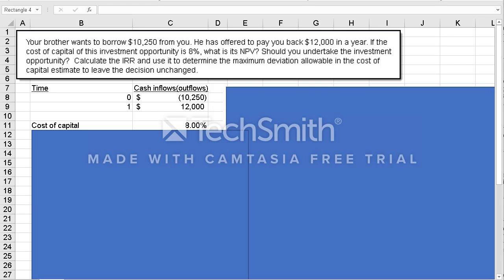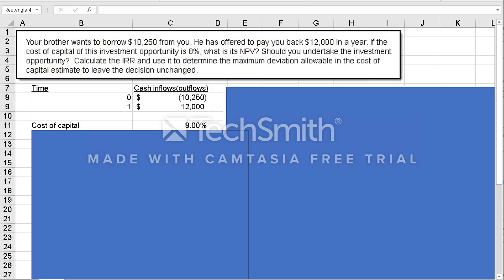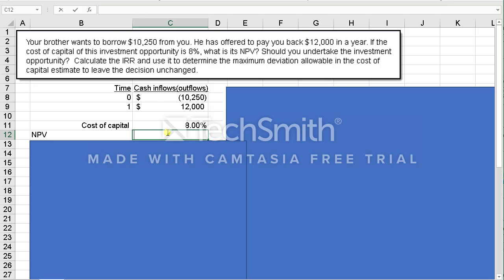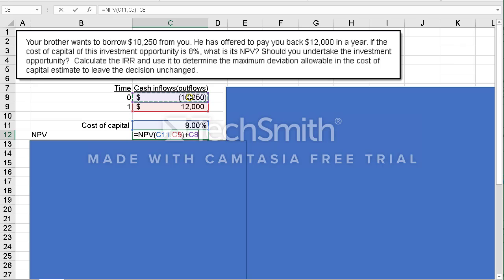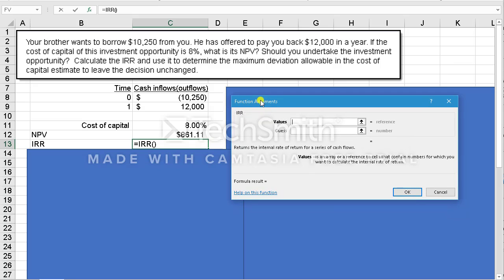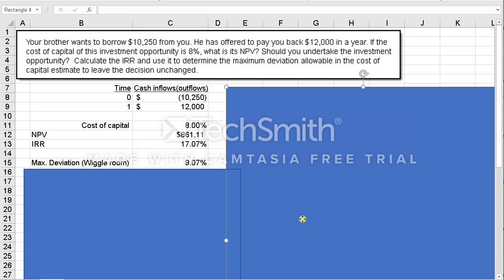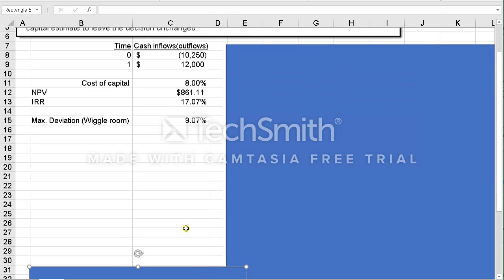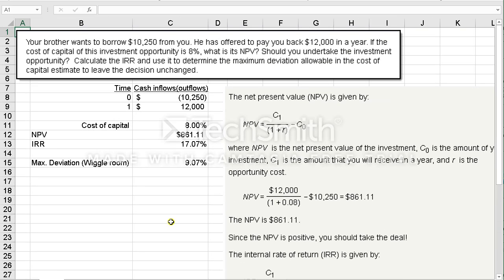NPV and IRR and Maximum IRR Deviation